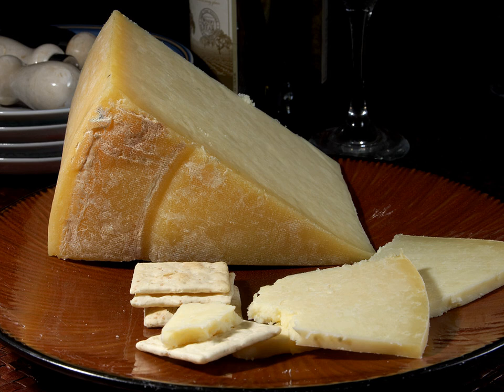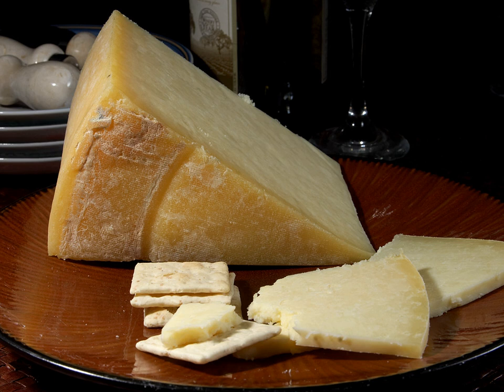Lancashire cheese | Wikipedia audio article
This is an audio version of the Wikipedia Article:
Lancashire cheese

00:00:25 1 Creamy Lancashire
00:01:50 2 Tasty Lancashire
00:02:24 3 Crumbly Lancashire
00:02:57 4 See also

- Socrates

SUMMARY
Lancashire is an English cow's-milk cheese from the county of Lancashire. There are three distinct varieties of Lancashire cheese. Young Creamy Lancashire and mature Tasty Lancashire are produced by a traditional method, whereas Crumbly Lancashire (more commonly known as Lancashire Crumbly within Lancashire) is a more recent creation suitable for mass production.
It is traditionally paired with Eccles cakes and Chorley cakes.